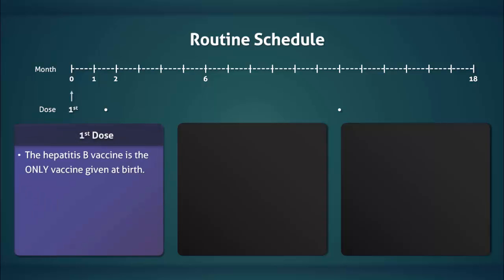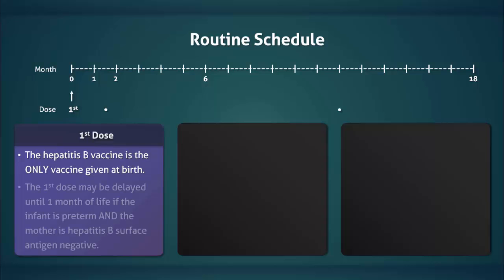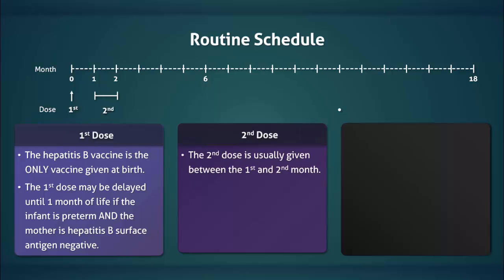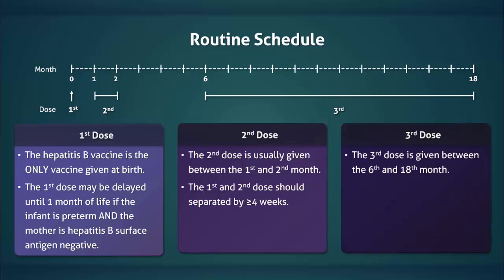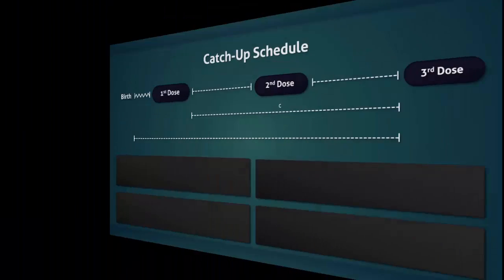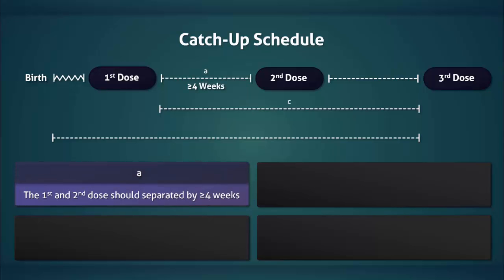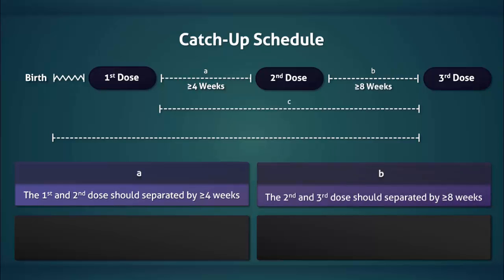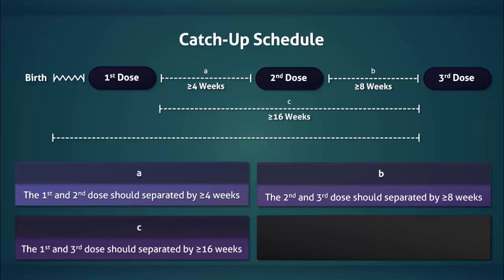Hepatitis B Vaccine: Routine and Catch-up Schedule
Routine Schedule:
- The 1st dose of the hepatitis B vaccine is given at birth. It is the only vaccine that is given at this time. The 1st dose may be delayed until 1 month of life if the infant is preterm and the mother is hepatitis B surface antigen negative.
- The 2nd dose is given between the 1st and 2nd month.
If the 1st dose was delayed, then the 2nd dose should be given no sooner than 4 weeks after the 1st.
- The 3rd dose is given between the 6th and 18th month.
At least 8 weeks should separate the 2nd and 3rd dose.

Catch-up Schedule:
If a patient only receives part of the 3-dose HepB series, they may complete the series at any time. They do NOT need to start the series over again from the beginning.
- After the 1st dose is administered, at least 4 weeks should pass before the 2nd dose is given.
- The 3rd dose should be given no sooner than 8 weeks after the 2nd dose, with two additional caveats.
- The 1st and 3rd dose should be separated by at least 16 weeks.
- The patient should be at least 24 weeks old.